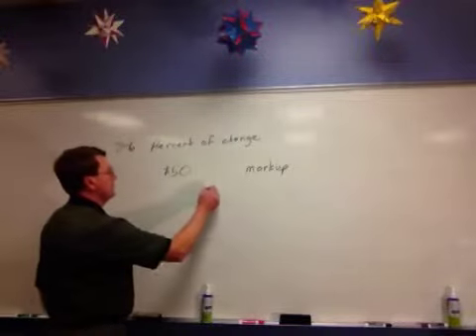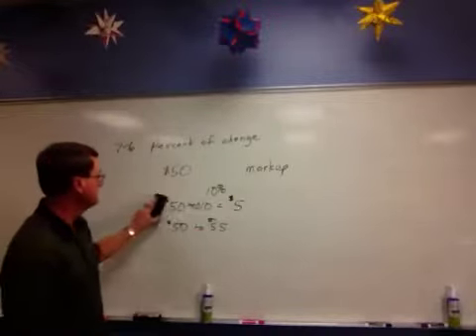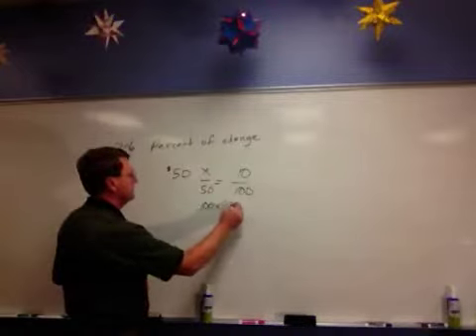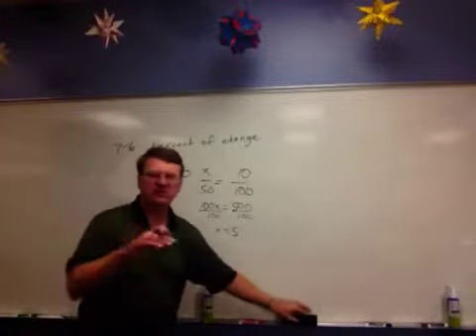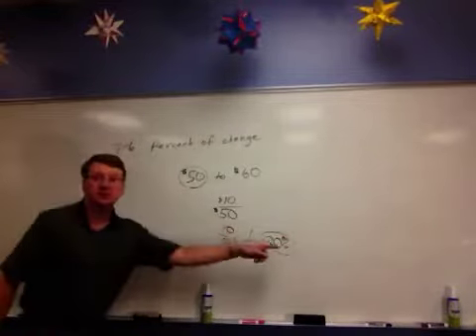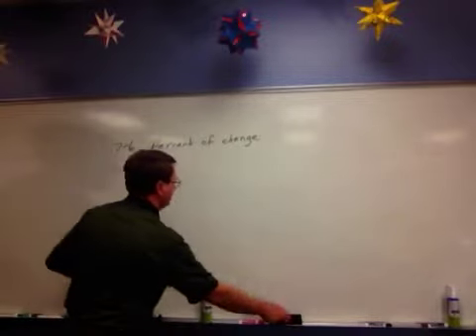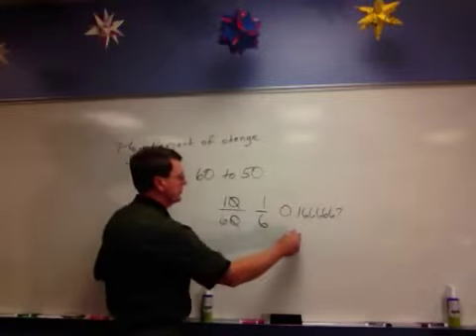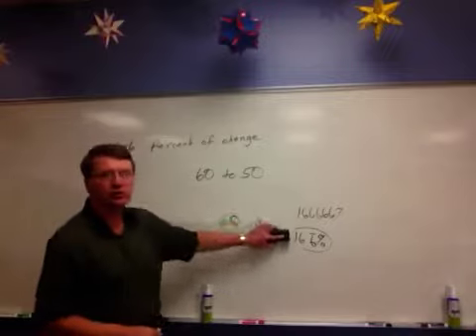Lesson 7-6. Percent of change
How to calculate the percent increase or decrease.
Remember, it's where you began!